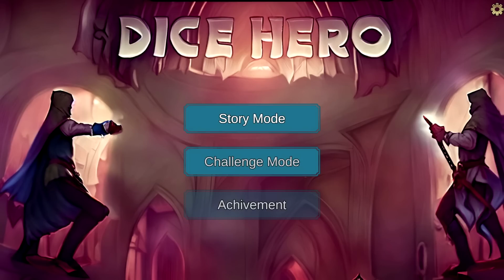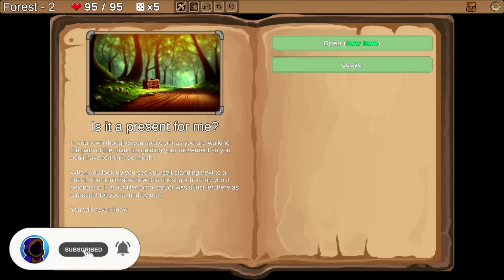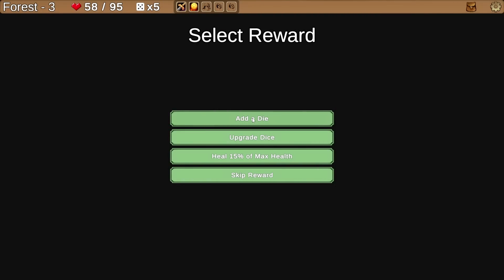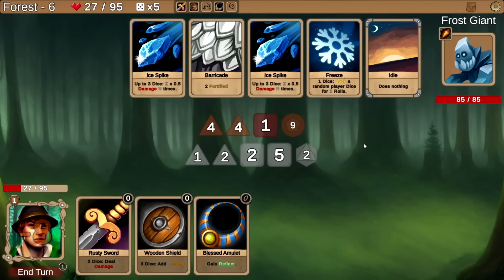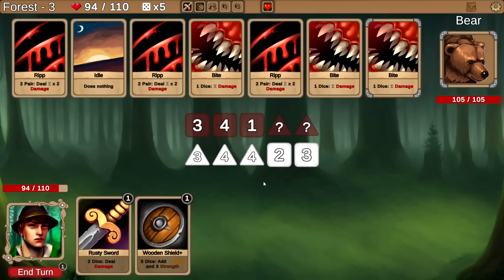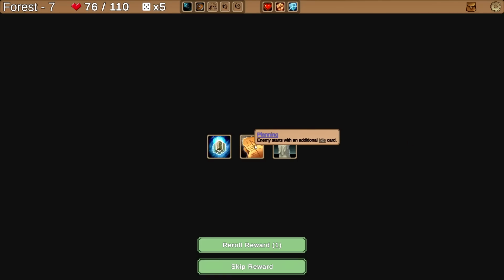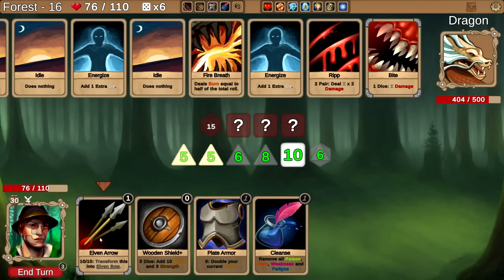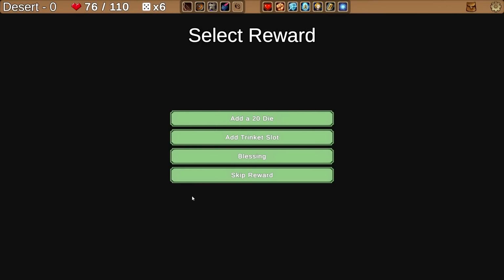Intriguing Dicebuilding GameJam Roguelike! | Dice Hero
In this exciting roguelike game, players must collect items, blessings, and dice to use as energy for powerful attacks on monsters as they journey through randomly generated worlds.